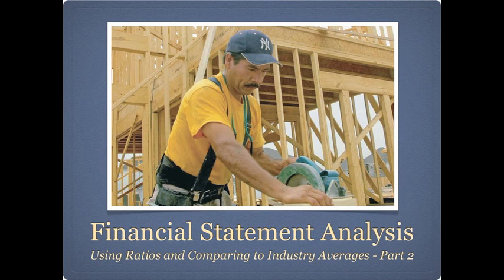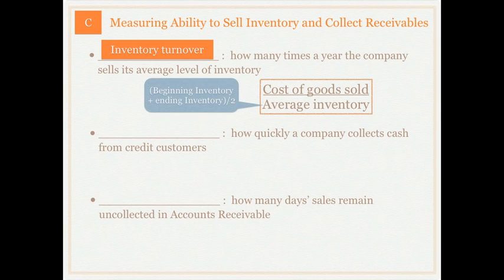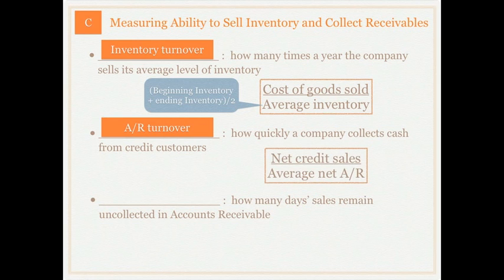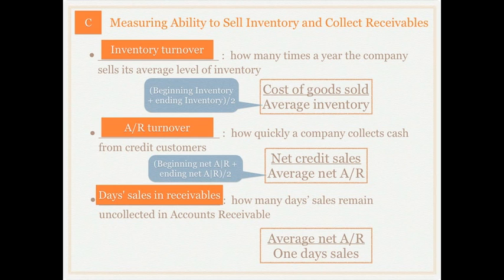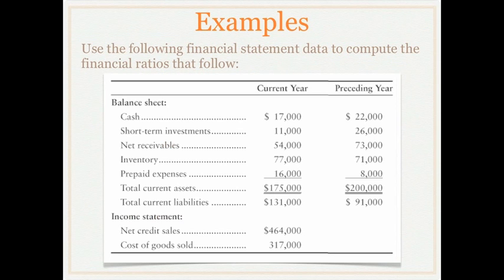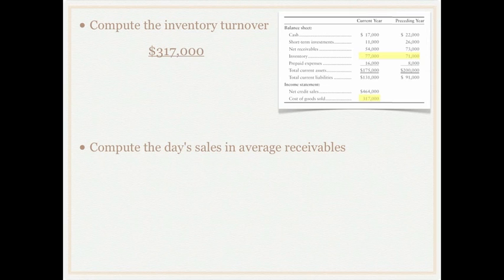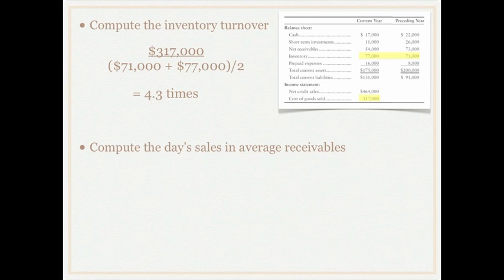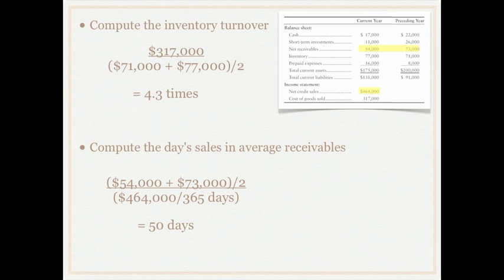Financial Statement Analysis: Ability to Sell Inventory and Collect Receivables - Accounting video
Discussion of the different ways of performing financial statement analysis including examples of ratio calculations and comparisons.

Thank you all for your wonderful support. Because of your support we have been able to reach and help numerous accounting students all over the world. Please continue to be a part of our mission to help other accounting students be successful by giving our videos thumbs up, adding our videos to your favorites and subscribing to our YouTube channel (click on more info on the videos).

Other videos in this series:
Part 1 - Introduction to Financial Statement Analysis
Part 2 - Horizontal Analysis
Part 3 - Trend Analysis
Part 4 - Vertical Analysis
Part 5 - Benchmarking
Part 6 - Using Ratios and Comparing to Industry Averages (Part 1)
Part 8 - Using Ratios and Comparing to Industry Averages (Part 3)
Part 9 - Using Ratios and Comparing to Industry Averages (Part 4)
Part 10 - Using Ratios and Comparing to Industry Averages (Part 5)